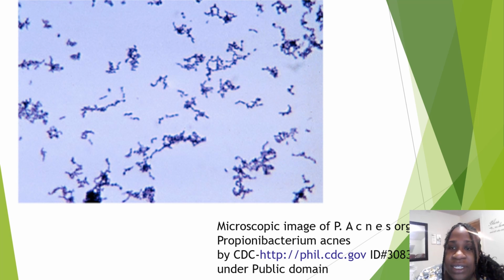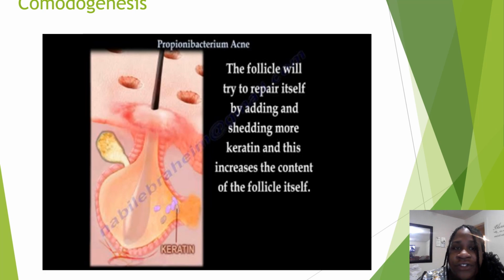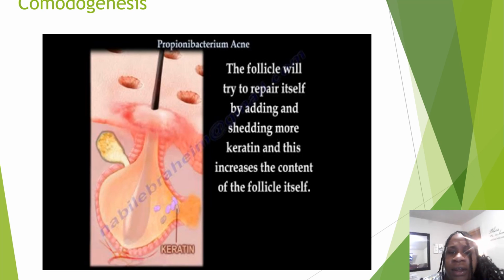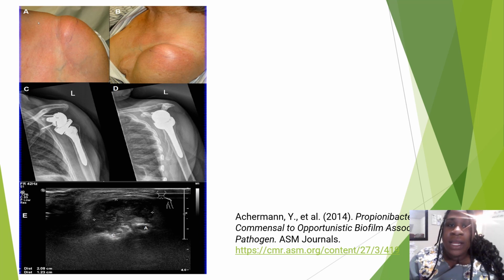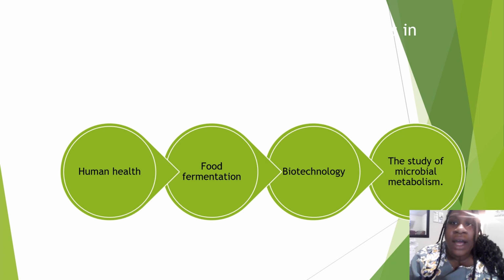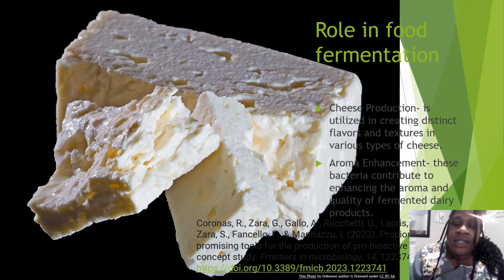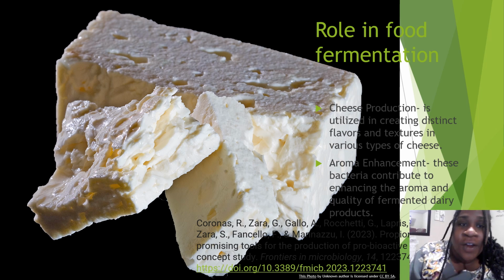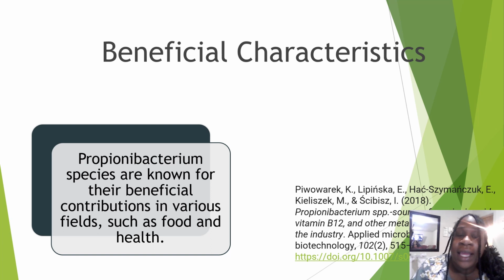Propionibacterium AAdams BIO 525